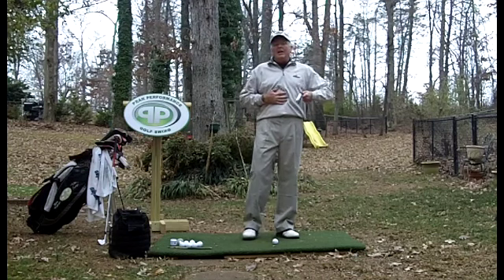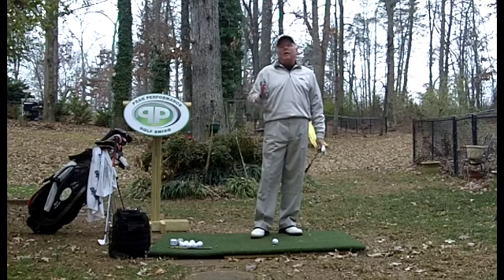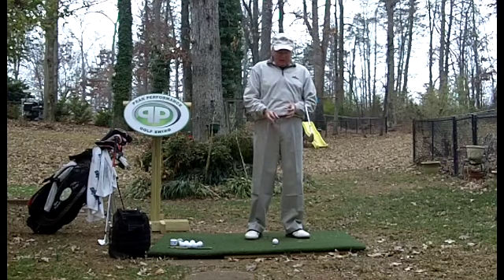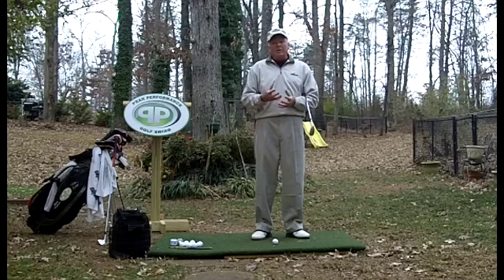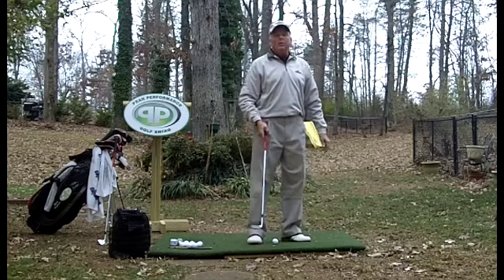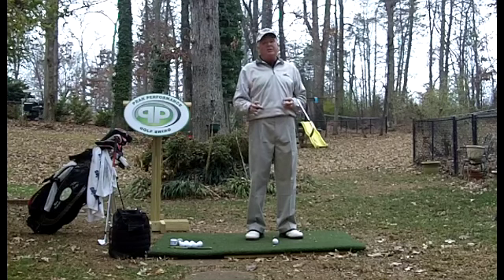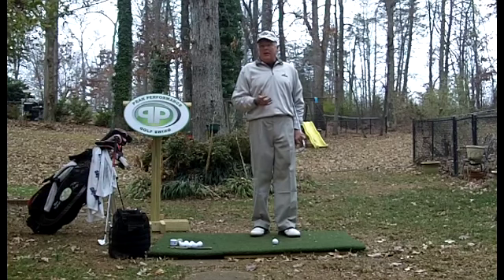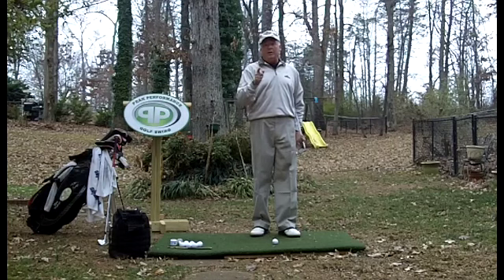How Pros Can Stop The Ball On The Green